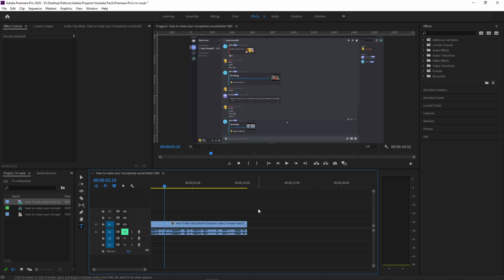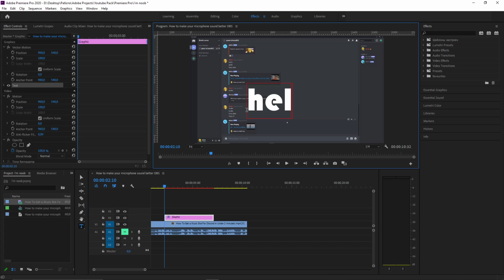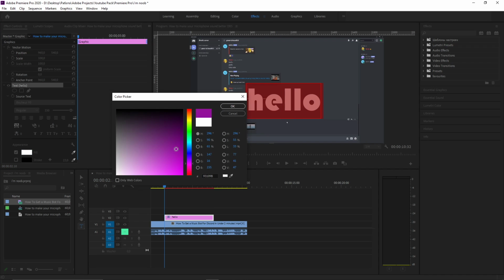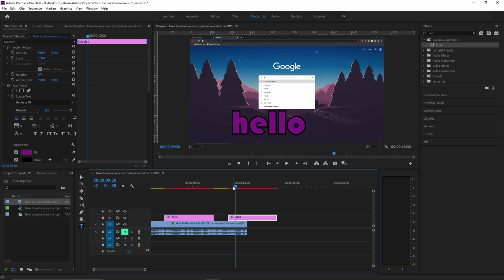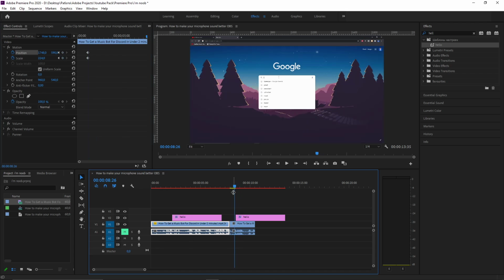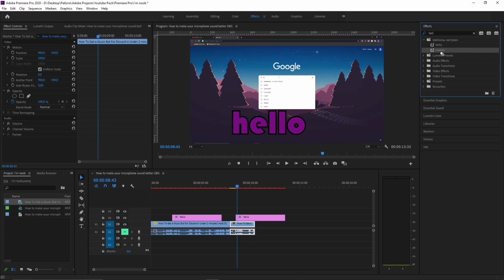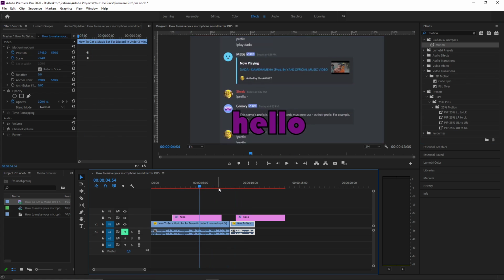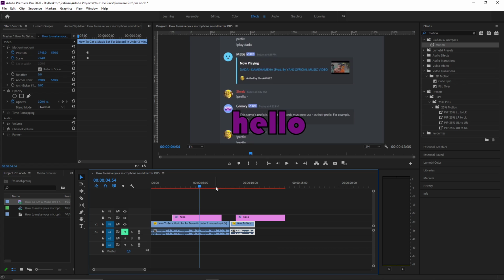Premiere Pro How To Make A Preset ✅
In this video you will learn how to make a preset in premiere pro!